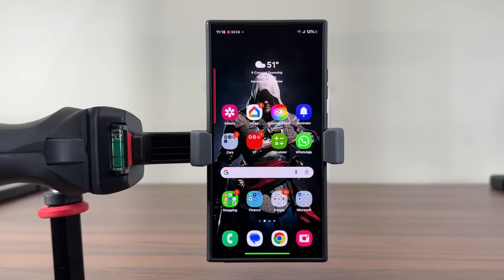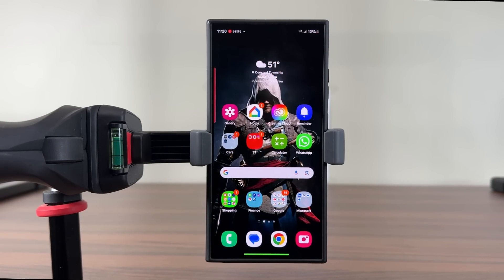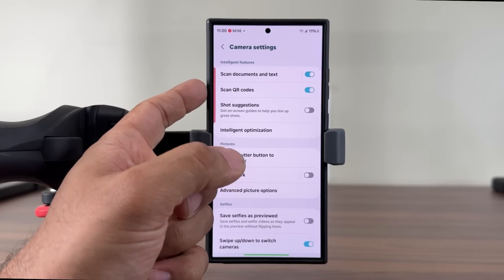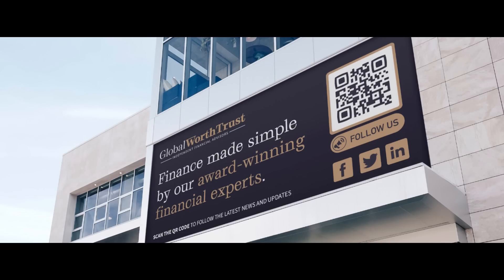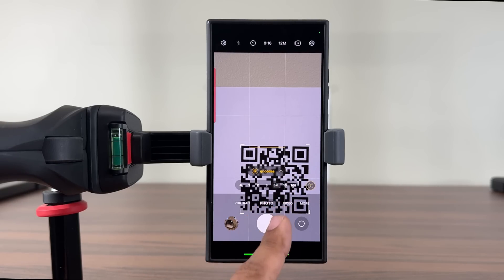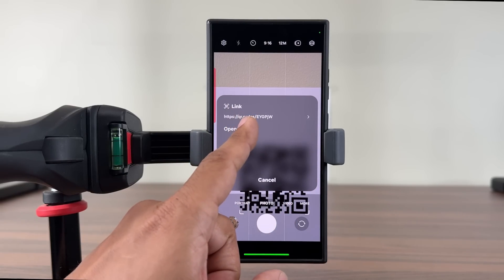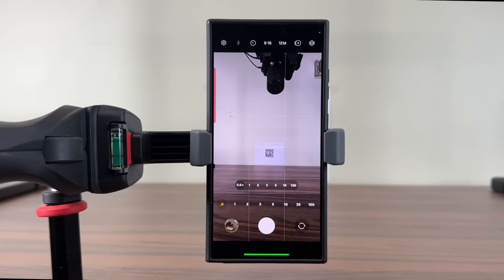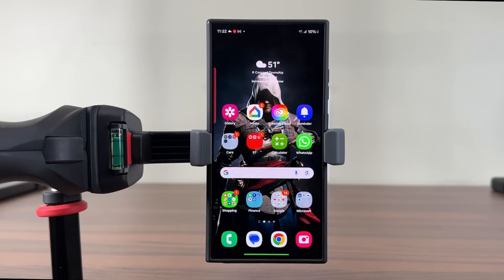How To Scan a QR Code on Any Samsung Galaxy Smartphone Easily (Android)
In today's video, I will show you how to scan a QR Code with your Samsung Galaxy smartphone! These are matrix barcodes that appear everywhere and are able to be scanned by smartphones!

This will work on any Samsung phone such as Galaxy S24 Ultra, S23 Ultra, S22 Ultra, S21 Ultra, Note 20 Ultra, Fold 5, Flip 5 and more.

One UI 6.1, 6.0, 5.0, etc